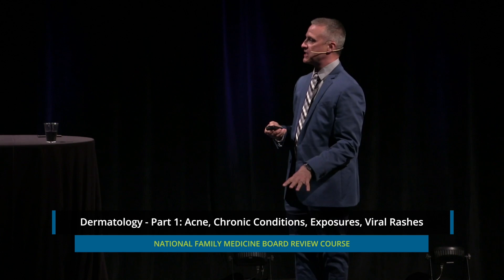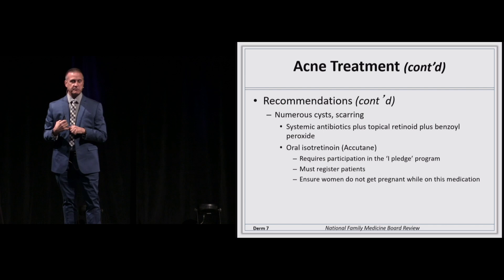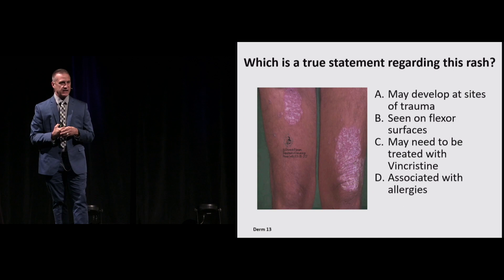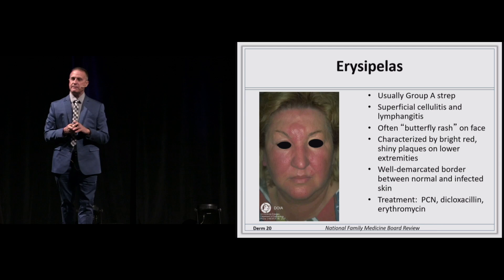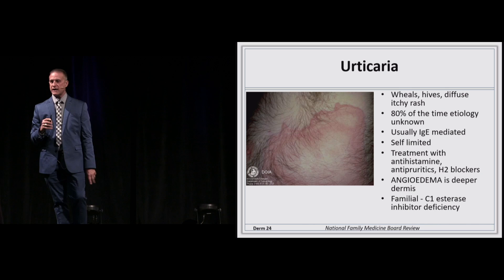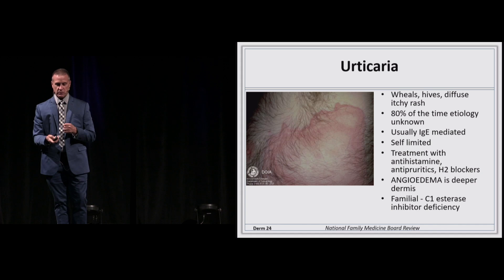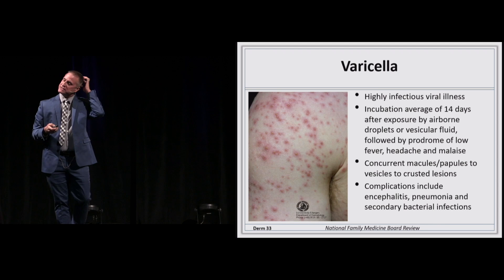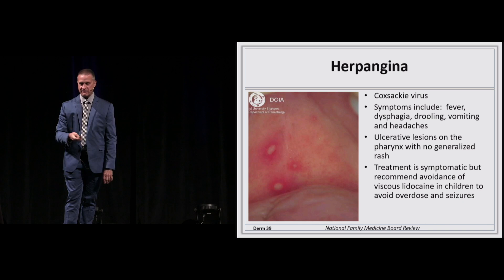Dermatology - Part 1 | The National FM Board Review Course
Dermatology - Part 1 by Edward Jackson, MD

The National Family Medicine Board Review course is a four-day, 33-hour total immersion “boot-camp” in the factual database of family medicine. Learn the key information needed to pass family medicine certification and recertification examinations.